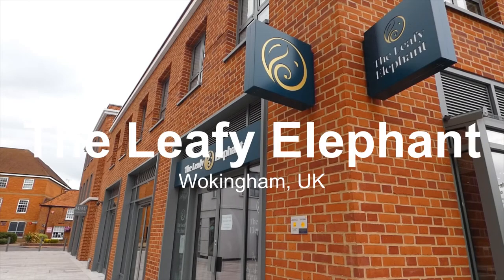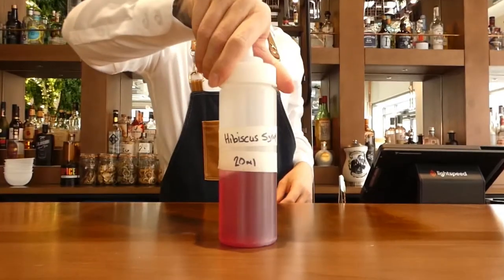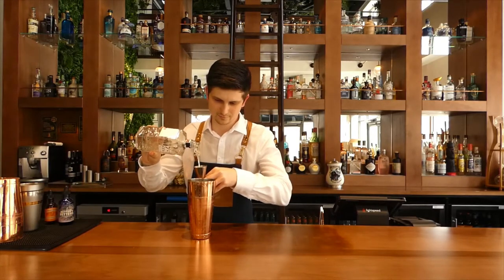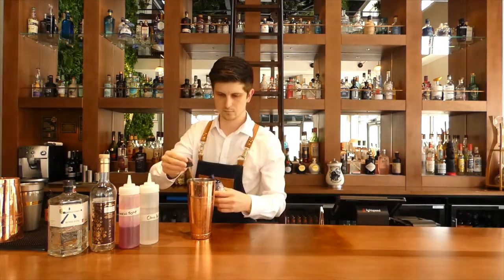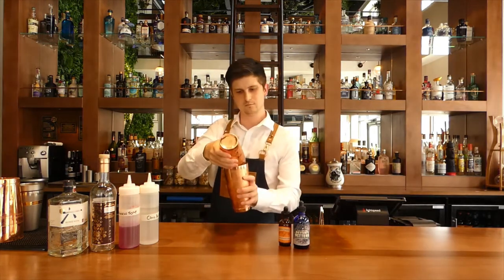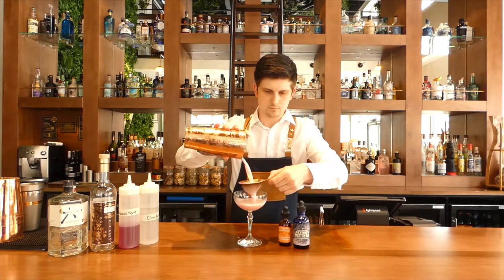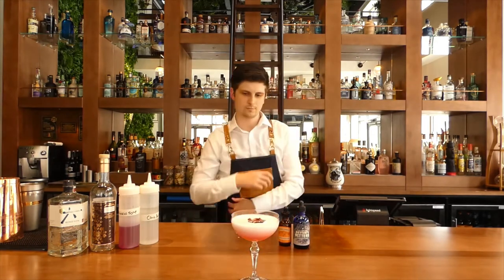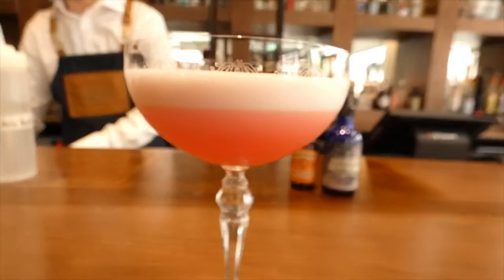A Floral Sweet Sakura Sour • Japanese Gin Cocktail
Bar: The Leafy Elephant
Location: Wokingham, Uk

Sakura Sour is a cocktail where @mattroberson96 has combined Japanese flavours with western methods of bartending. Inspired by Japan and their attention to bartending, our bartender uses floral notes of Japanese gin, Sakura vermouth, various syrups and bitters to create this sweet cocktail which carries an electric sour note that gives the name of this cocktail Its due credit.

Ingredients
• 50ml Roku Gin
• 15ml Mancino Vermouth
• 15ml Citric Avid
• 20ml Hibiscus Syrup
• 2 Dashes Orange bitters
• 1 Dash of Miraculous Foamer

Method
1. Pour all ingredients into Shaker
2. Add Ice to shaker
3. Seal your shaker and shake throughly once.
4. Double strain your cocktail into shaker again WITHOUT ice this time.
5. Dry Shake your cocktail.
6. Double strain your cocktail in your glass.

Garnish with Sakura leaves and serve.